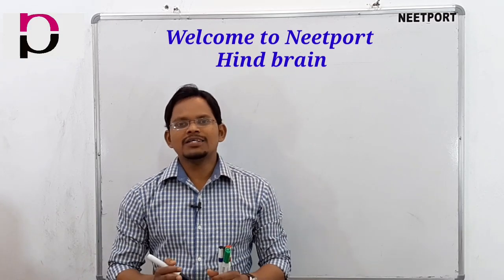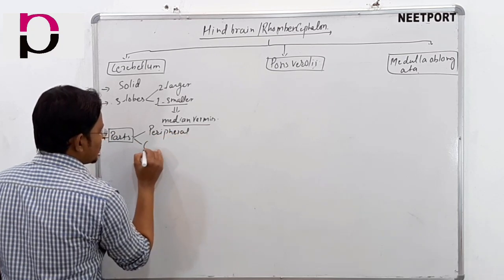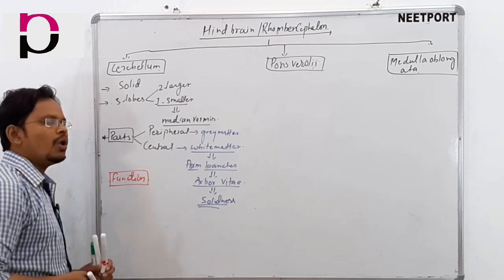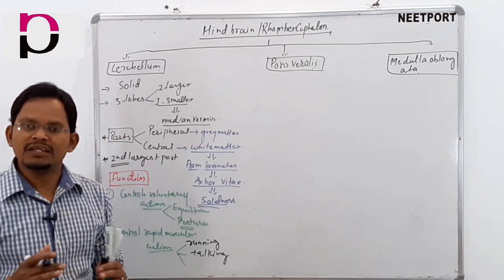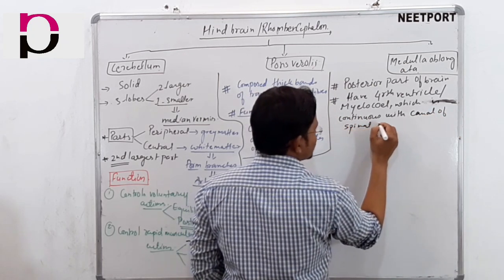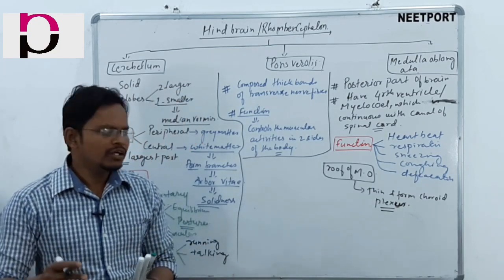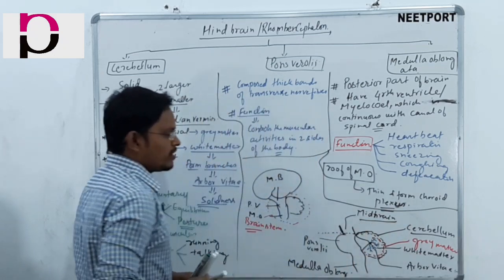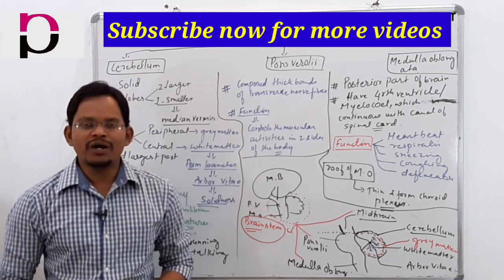Neural Control and Coordination-Hind Brain,Rhombencephalon|Lecture-10|Neet Biology |AIIMS|Class11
Hind brain is consist of three parts, cerebellum, pons verolii and medulla oblongata. Cerebellum is the second largest part of the brain. It controls the voluntary movement where as pons verolii controls the muscle activity in two sides of body and medulla oblongata controls the involuntary actions.